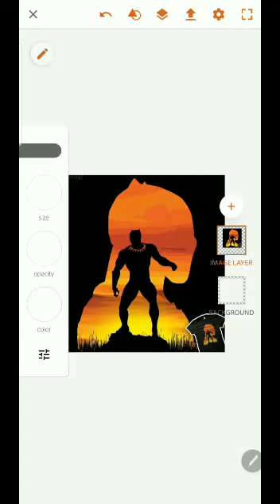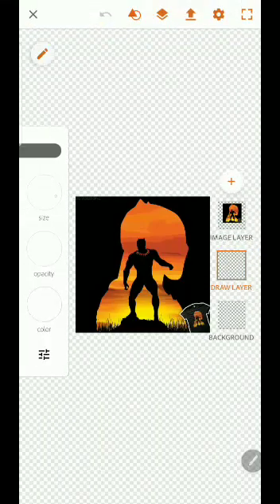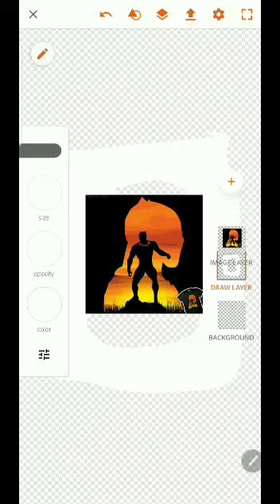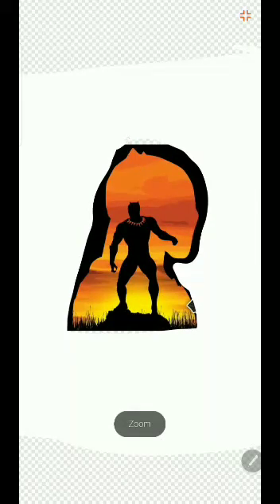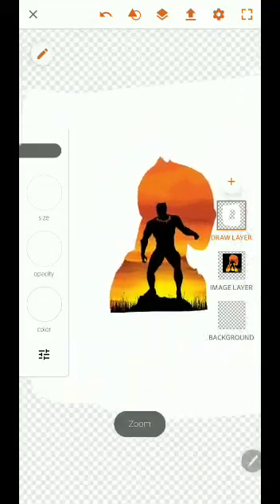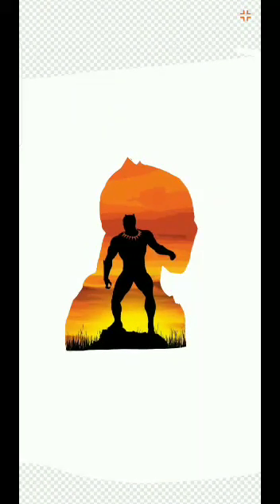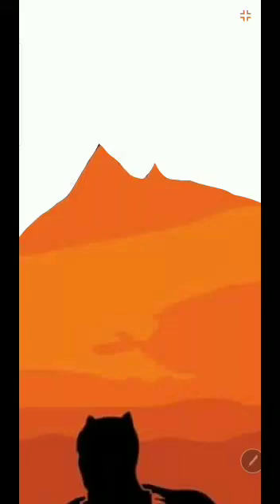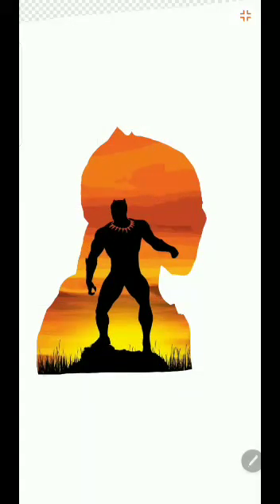Special request: Remove image backgroud with adobe draw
Special request video to remove background and tshort from image. Enjoy!!